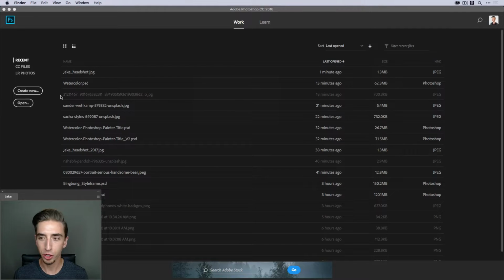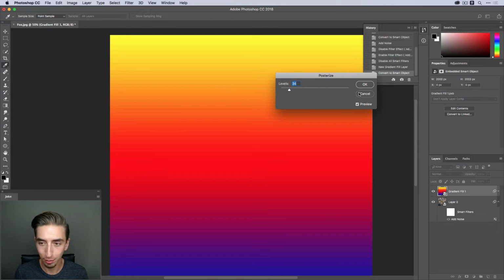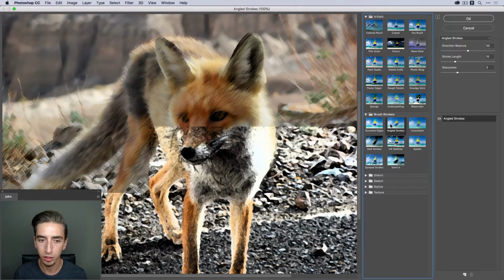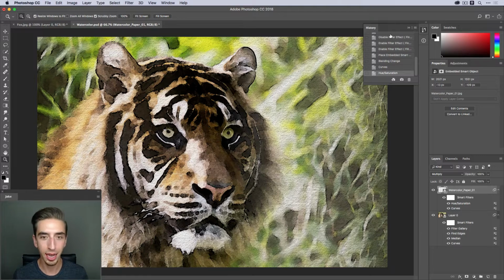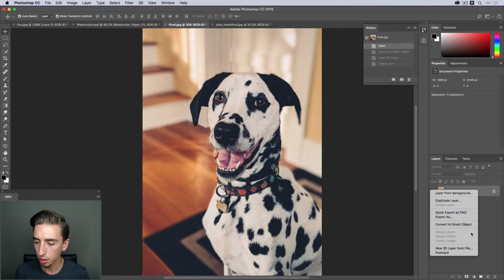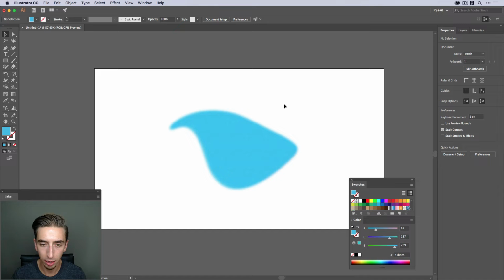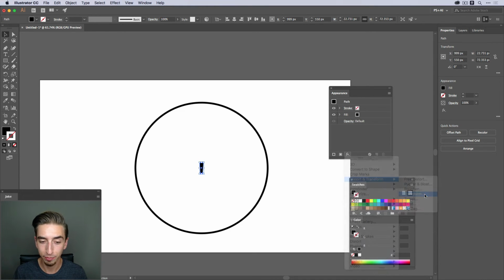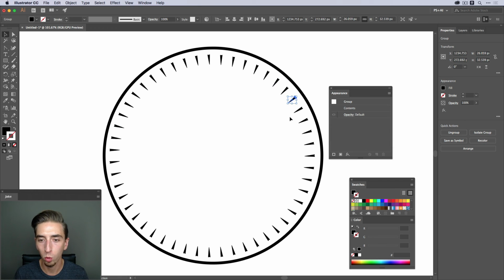No 20 1-Special Effects